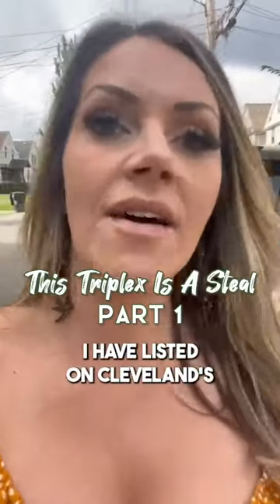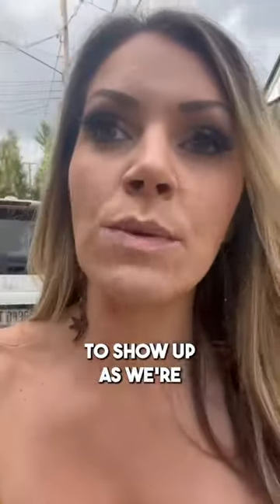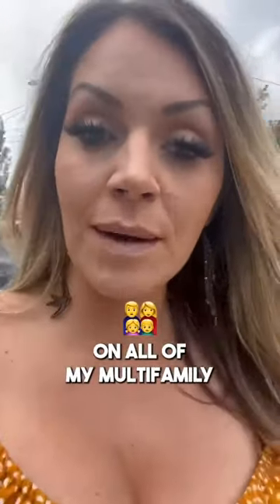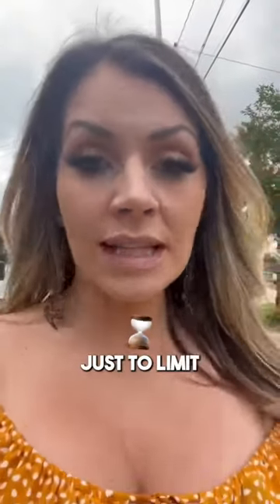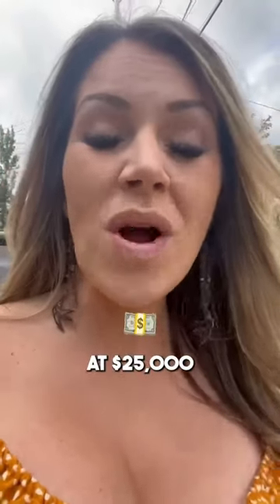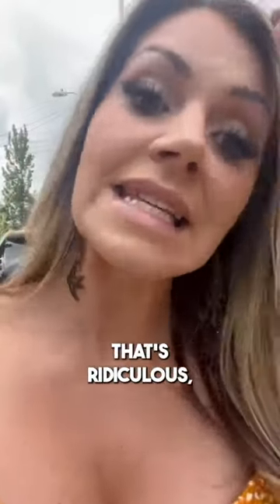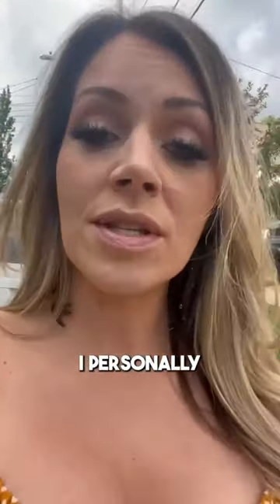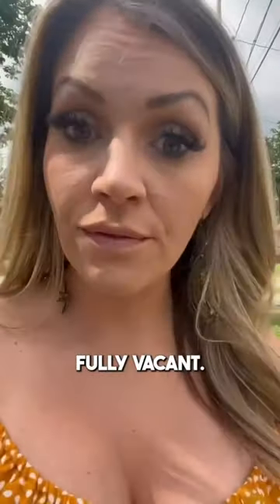The Triplex On Cleveland’s West Side Is A STEAL! GET A CASH-FLOWING INVESTMENT | ERIN THOMAS SELLS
Are you looking for a great investment property that will cash flow like crazy? 💵

Look no further than this triplex that I just listed on Cleveland's west side. 🏘️

That means you'll be making at least $2,400 a month! 🤑

This is a rare opportunity, so don't miss out. 📲